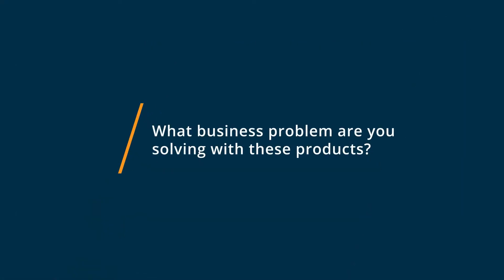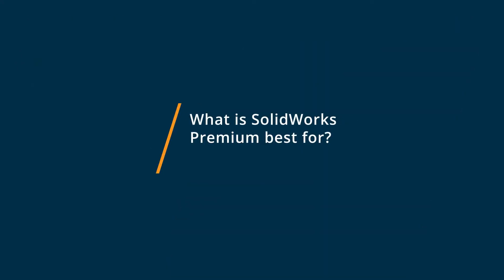Fusion 360 vs SolidWorks Premium: Why they switched from SolidWorks Premium to Fusion 360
🥊  Considering Fusion 360 vs SolidWorks Premium? Fusion 360 vs SolidWorks Premium Comparison: Features, Pricing and Integrations comparison.

💡📘 Interested in Fusion 360? Browse Fusion 360 reviews, pricing and compare with popular alternatives

💡📘 Interested in SolidWorks Premium? Browse SolidWorks Premium reviews, pricing and compare with popular alternatives

Fusion 360 Review 2021.

Cloud enabled 3D CAD & collaboration platform for designers.

Cloud-based 3D CAD/CAM tool to bring your design teams together and connect your entire product development processes on one platform.

SolidWorks Premium Review 2021.

Mechanical CAD, design validation, product data management, design communication, and CAD productivity tools in a single package..

SolidWorks Premium seamlessly integrates powerful design tools-including industry-leading part, assembly, and drawing capabilities with built in simulation, rendering, animation, product data management and cost estimation. SolidWorks will help you get work done faster and easier than before, using innovative phases of product creation to achieve a more productive 3D design experience.

0:00 Intro
0:11 What business problems are you solving with Fusion 360 and SolidWorks Premium?
0:26 What is Fusion 360 best for?
0:46 What is SolidWorks Premium best for?
1:00 How easy is it to get started with Fusion 360 and SolidWorks Premium?
1:20 What recommendations do you have for those considering Fusion 360 and SolidWorks Premium?"